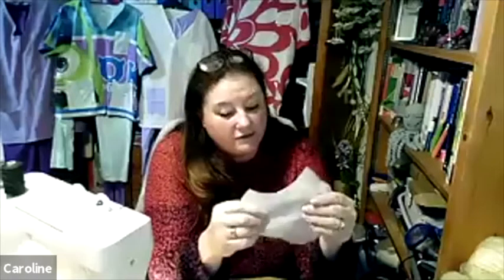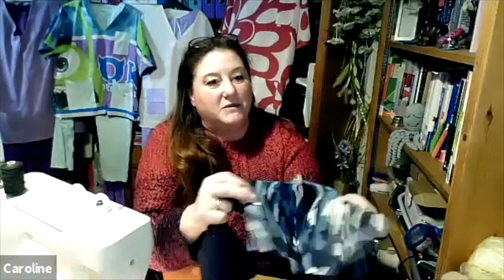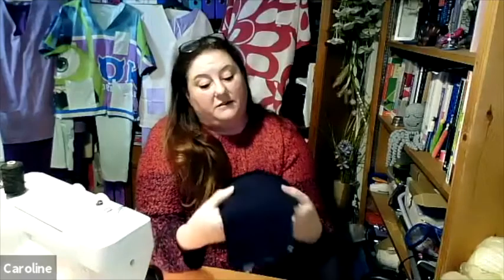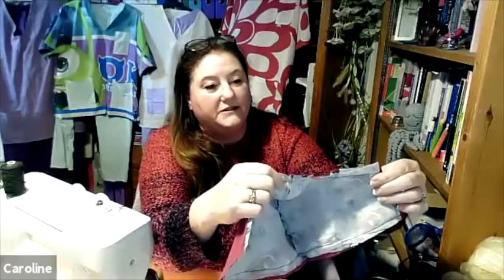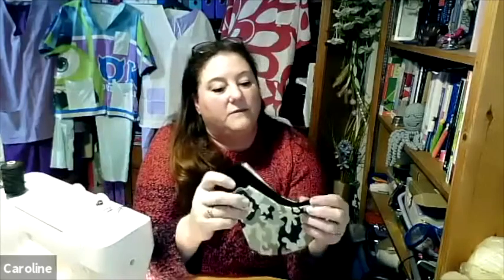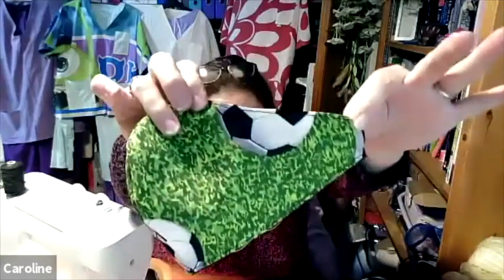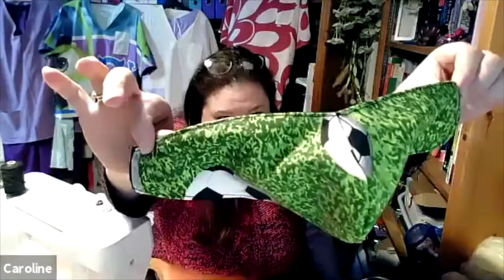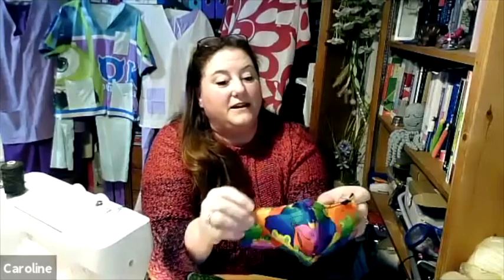Oakley Stitchers: The Face Behind the Masks | Oakley Green Week | 2 October 2020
Formed at the start of the Coronavirus outbreak, the Oakley Stitchers have been busy making scrubs, caps, masks, scrunchies, headband ear protectors and scrub bags for our valued key workers. We have been supporting our own local NHS, St Michael’s Hospice, Beech Tree Nursing Home in Overton, Frimley Park Hospital, Brixton Prison ... and others.

Enjoy this Zoom chat with Caroline Worley about her journey into mask making and comforter creating.